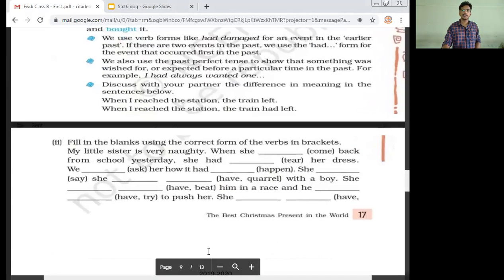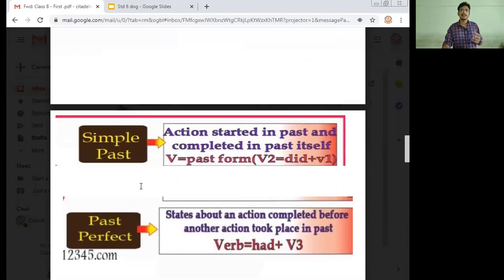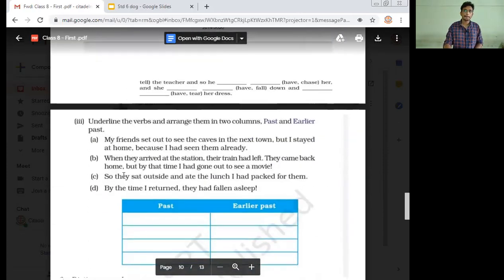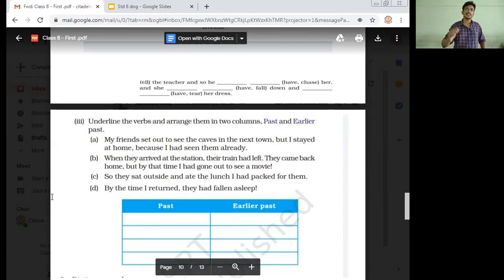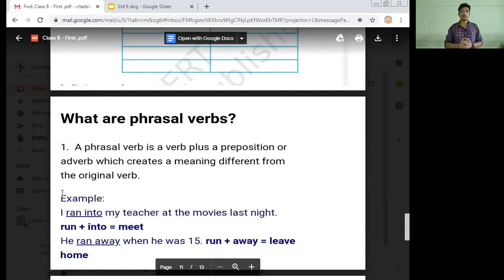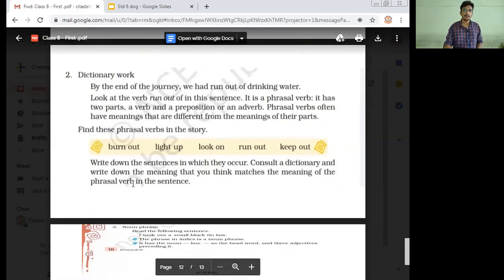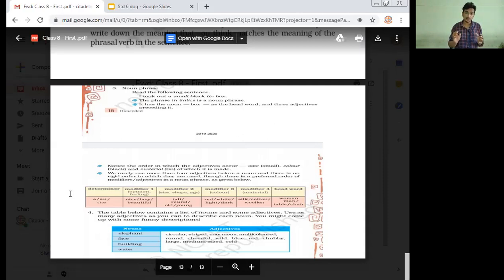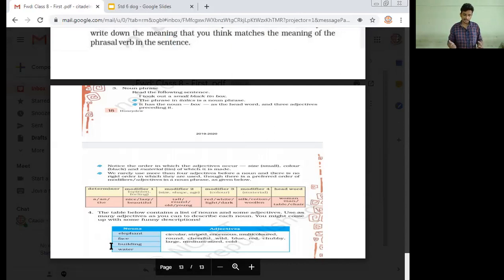Abraham class 8 Part 2